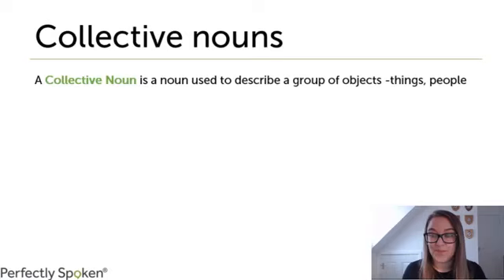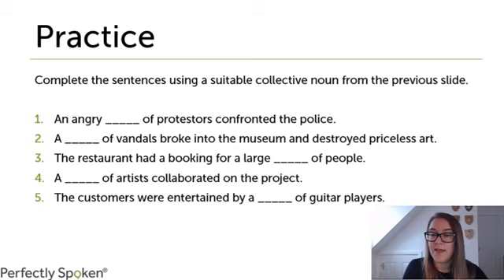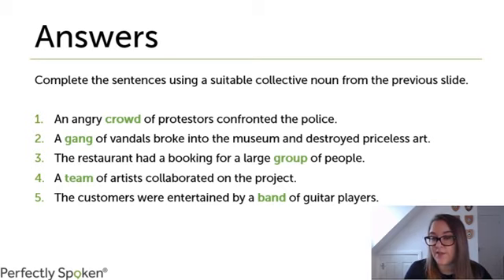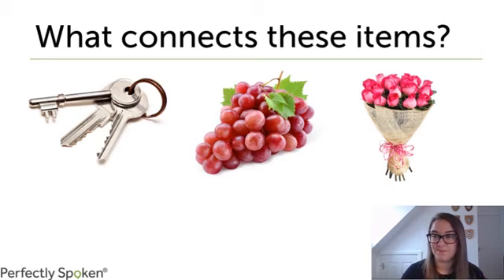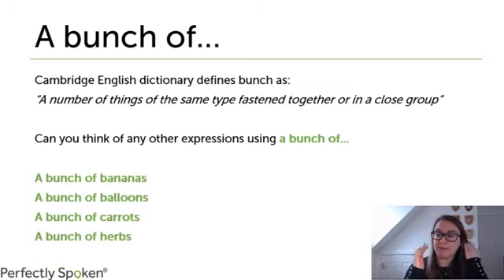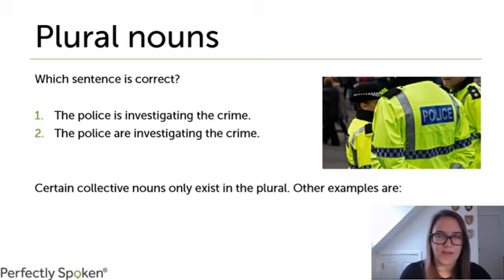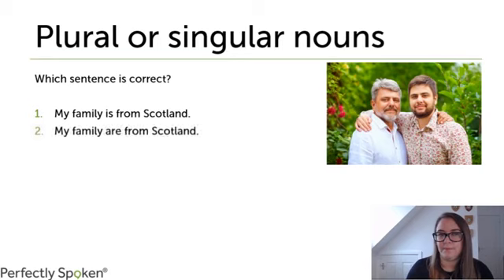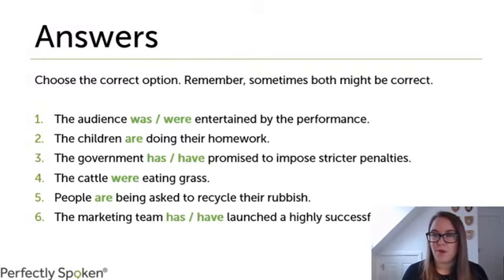লেসন ডি (৪৯)